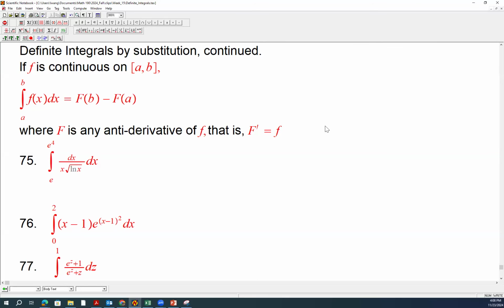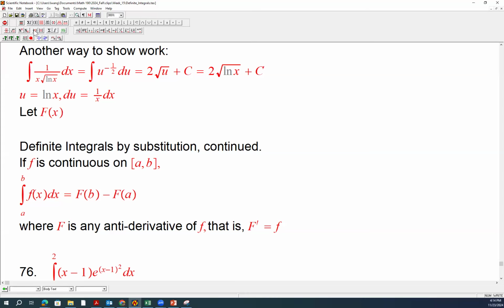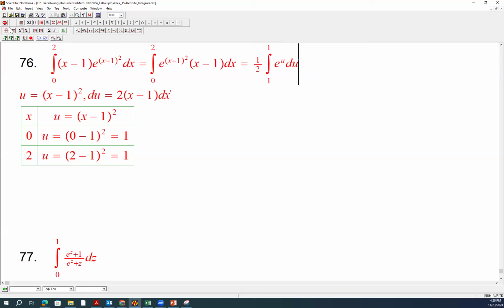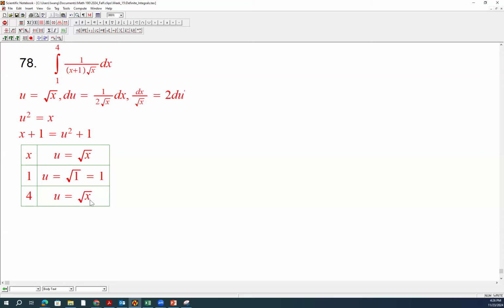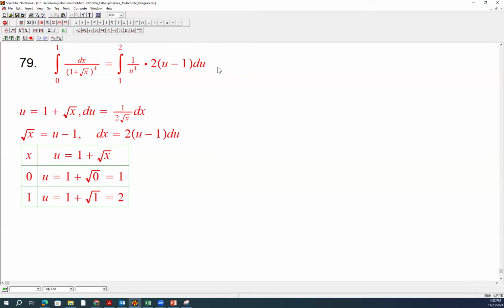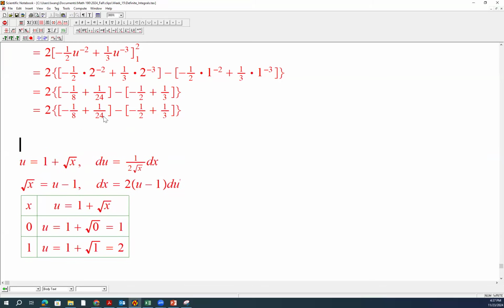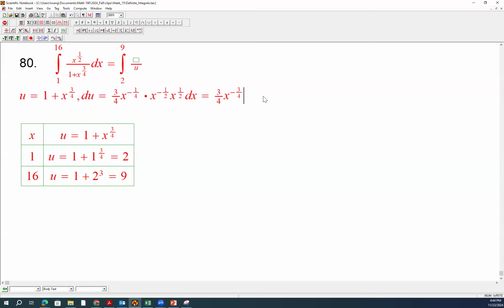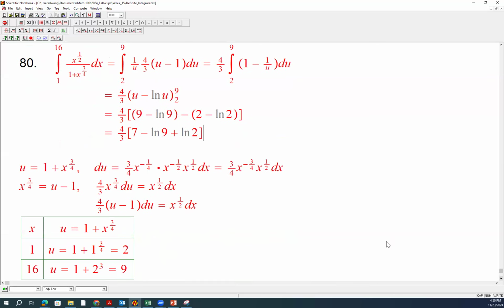Definite Integrals By Substitution Part C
Substitution method applied to Definite Integrals, some of the questions are more chanllenging.